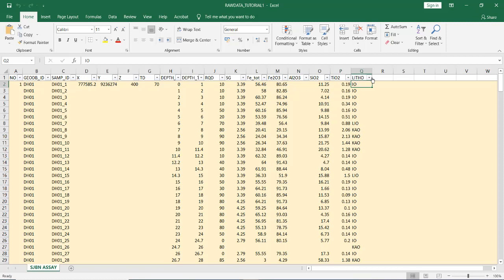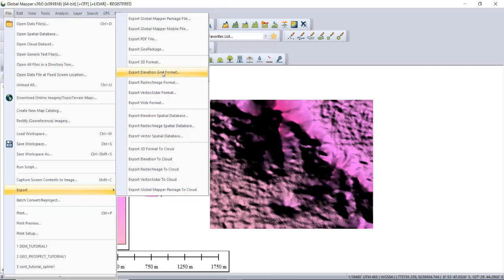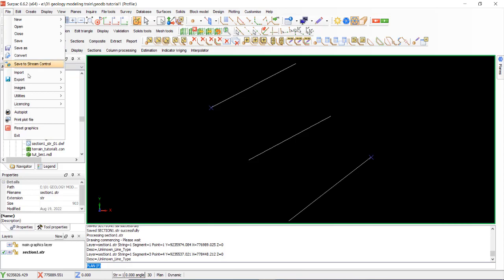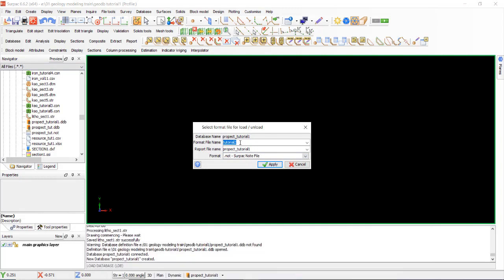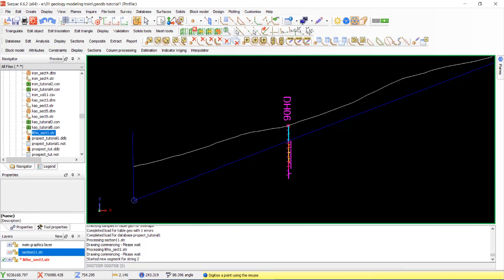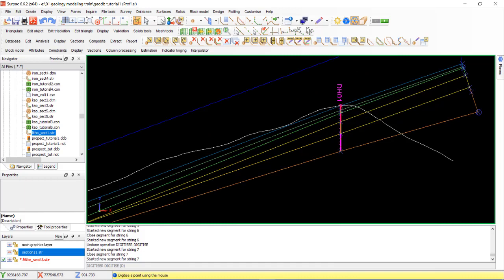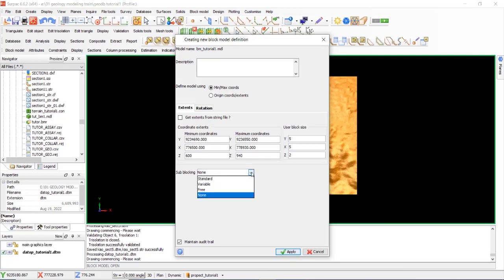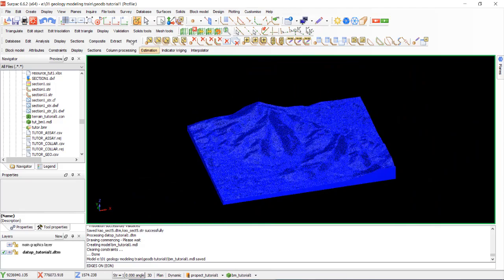PART 1 FOR BEGINNER COMPLETE TUTORIAL GEODATABASE GEOMODELING RESOURCE ESTIMATION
COMPLETE TUTORIAL FOR BEGINNER
GEOLOGIST AND MINING

1. CREATE CONTOUR
2. GEOLOGY DATABASE
3. DATA VALIDATION
4. GEOLOGY MODELING
5. RESOURCE ESTIMATION